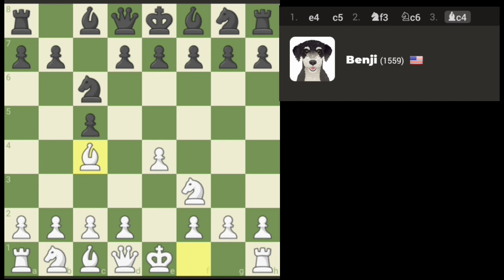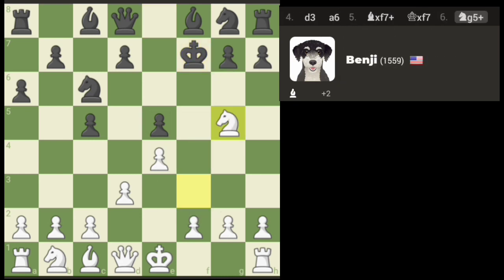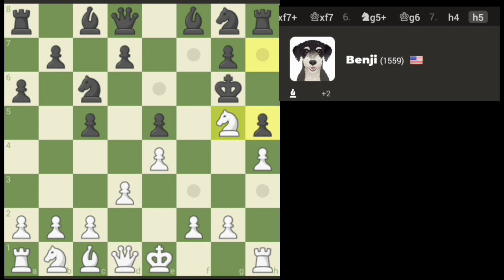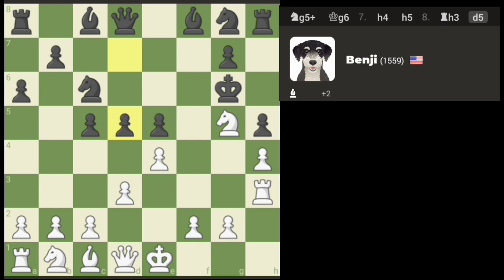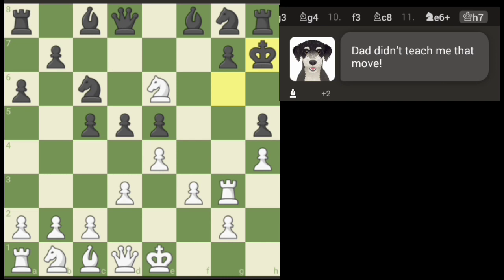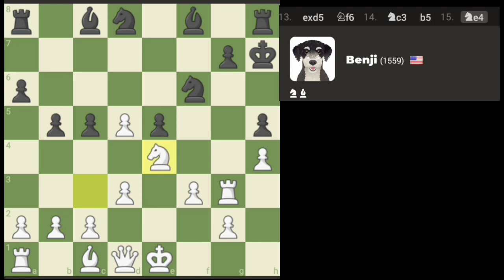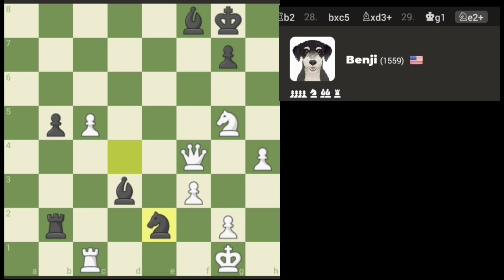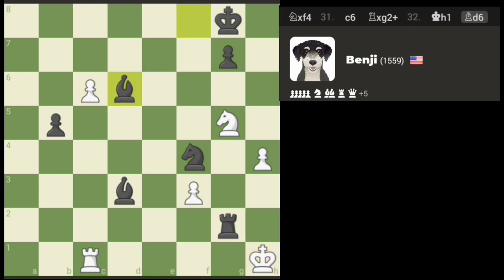chess.com how to beat Benji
chess.com how to beat Benji 1559